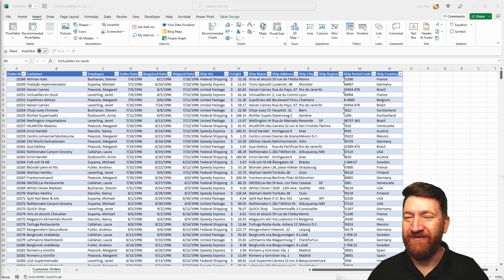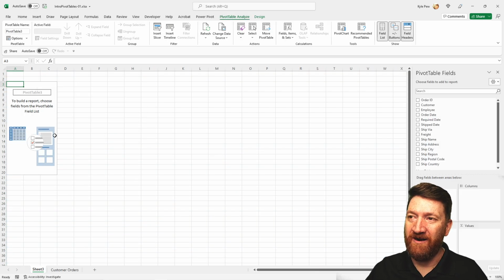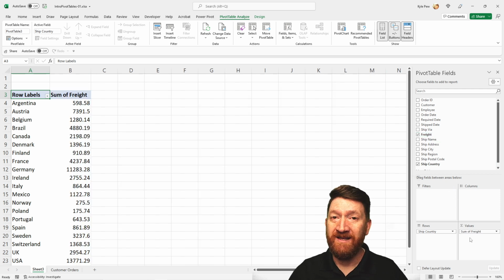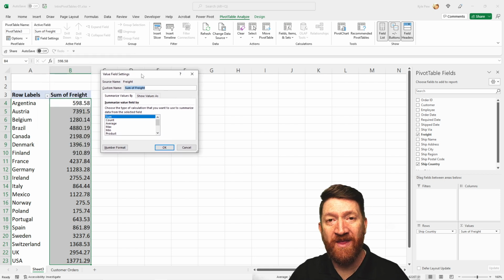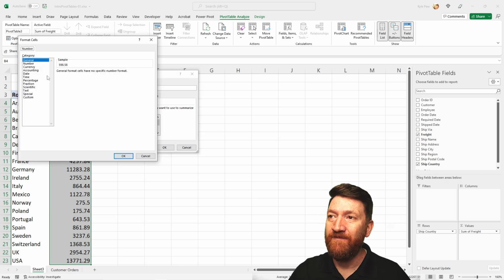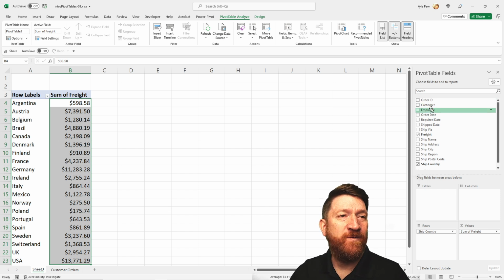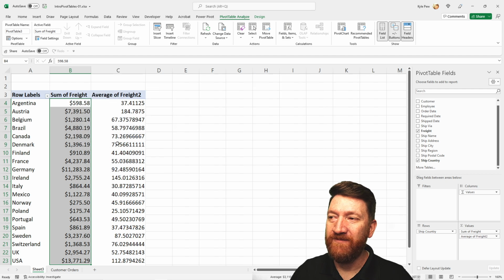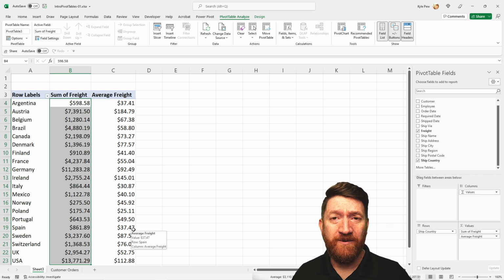Introduction to Modifying Excel PivotTable Fields - Part 2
Microsoft Excel PivotTables allow users to take large data lists and quickly summarize the data, creating reports and provide information to make intelligent business decisions.

In part 2, of 3, Introduction to Excel PivotTables, this video will introduce you to modifying how Excel PivotTables summarize data fields.

MY EXCEL COURSES